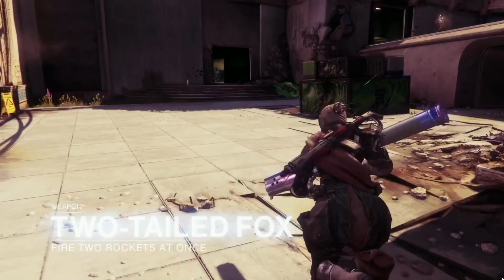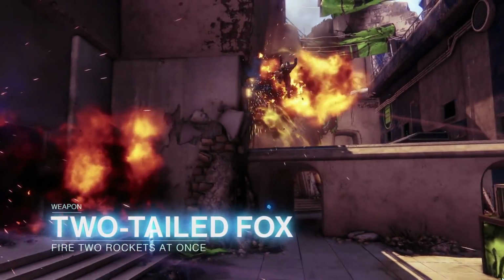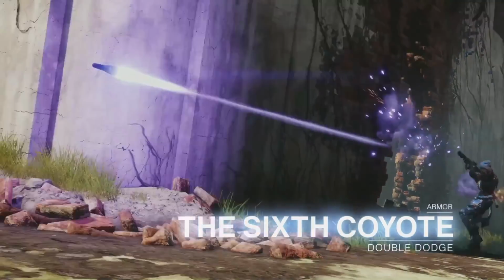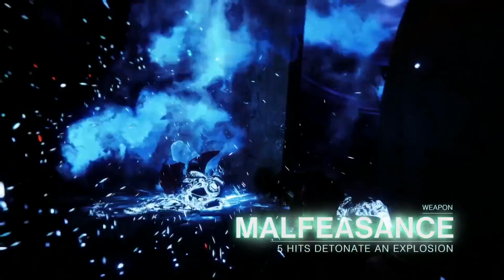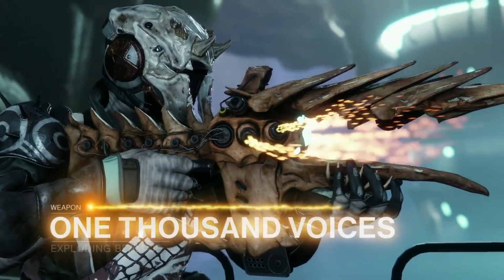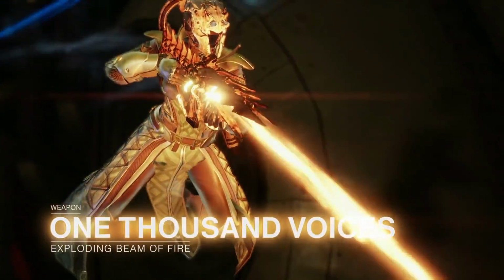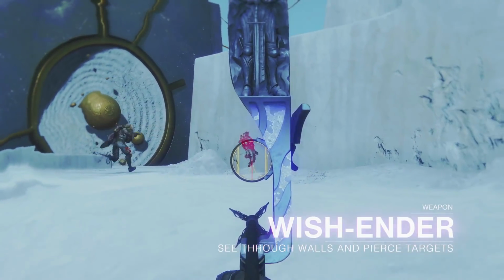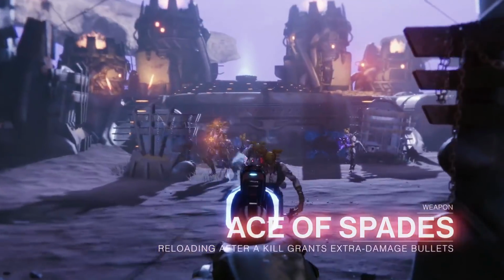Destiny 2 News | Forsaken - New Weapons And Gear Exotic Teaser Showcase!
Bungie put out a hell of a teaser showing off some of the new exotic weapons and armor coming in the Destiny 2 Forsaken DLC. In this video we go over everything that was shown off!

In this video we get to see:

Two-Tailed Fox (Rocket Launcher) – Fires a Void and Solar Rocket at the same time
Antaeus Wards (Titan Boots) – Slide to Reflect Projectiles
Trinity Ghoul (Bow) – Precision kills create electrical storm arrows
The Sixth Coyote (Hunter Boots) – Double dodge roll
Malfeasance (Hand Cannon) – 5 hits triggers an explosion
Black Talon (Sword) – Launches a projectile at targets
One Thousand Voices (Linear Fusion) – Exploding beam of fire
Chromatic Fire (Warlock Chest) – Precision Kinetic kills trigger elemental explosions
Wish-Ender (Bow) – Pierces targets and sees enemies through walls
Ace of Spades (Hand Cannon) – Reloading after a kill grants extra-damage bullets